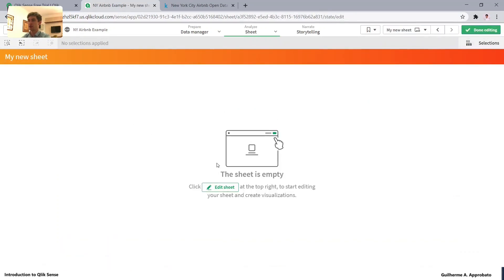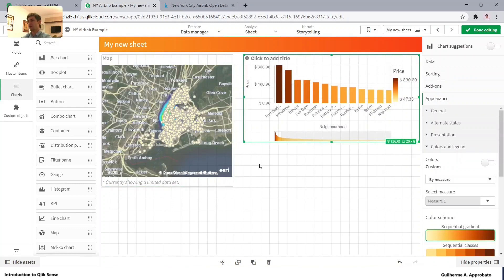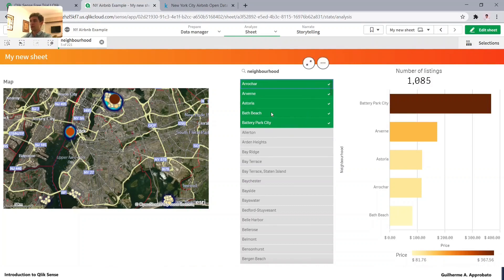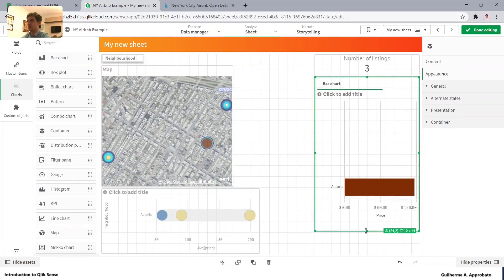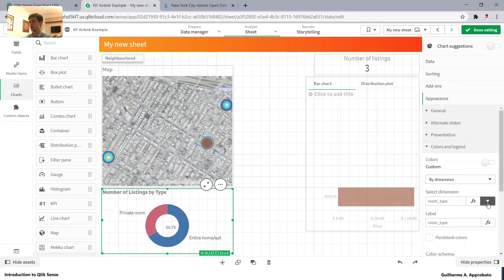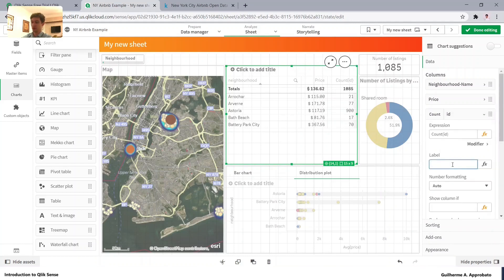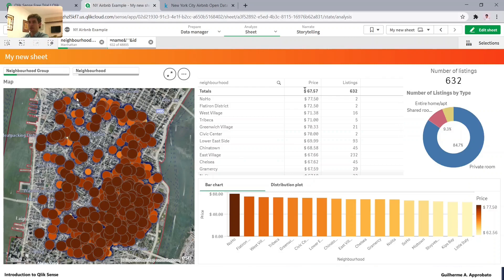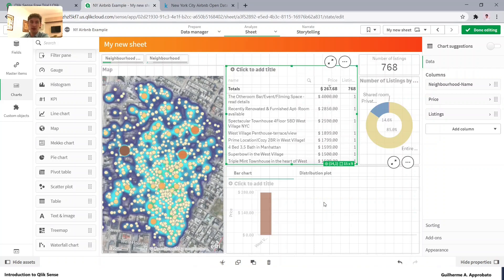8 - Fine tuning and finalizing the dashboard | Qlik Sense Dashboard from Scratch